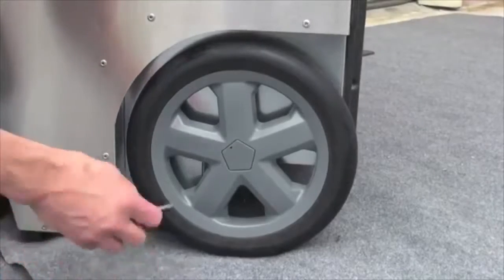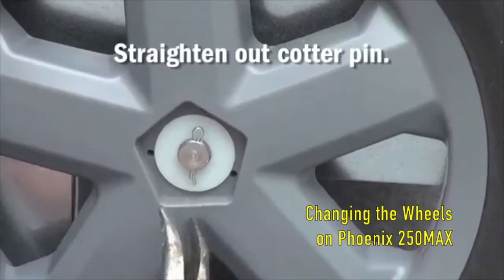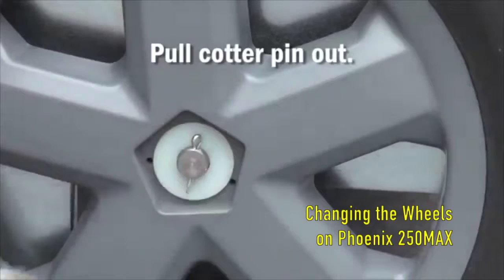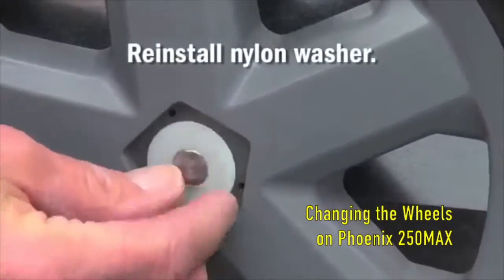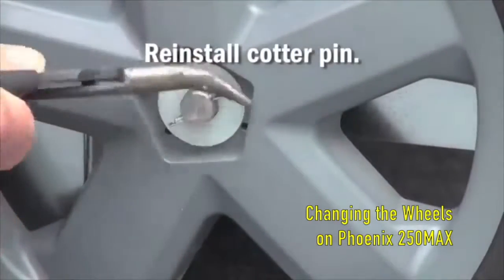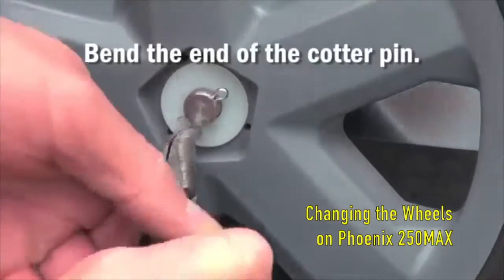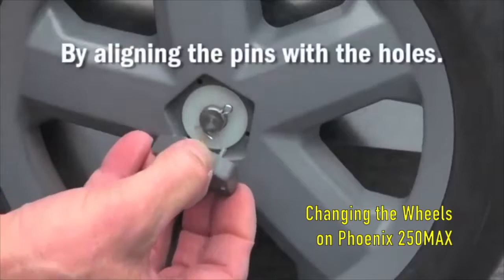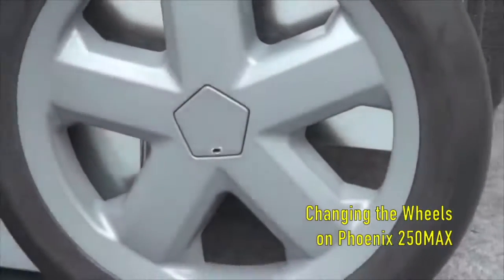Phoenix 300 Max Changing the Wheels